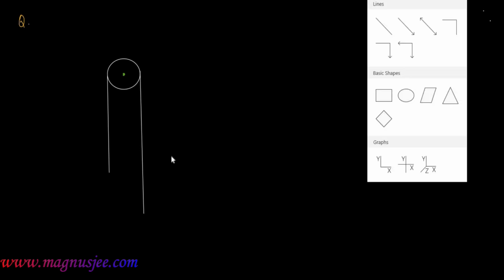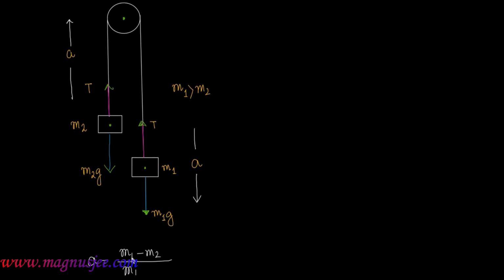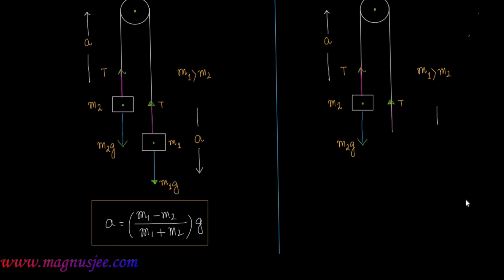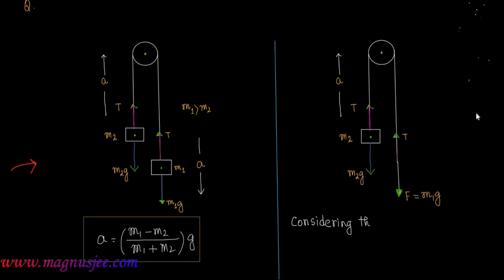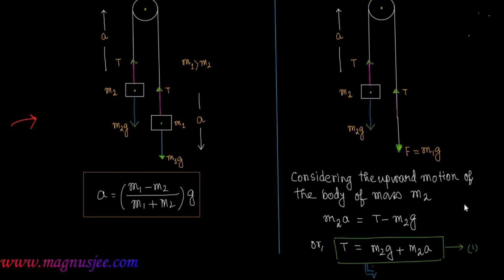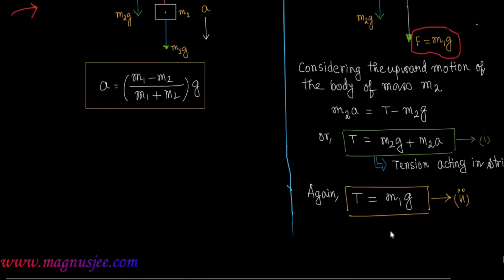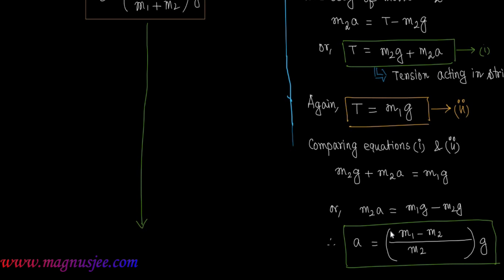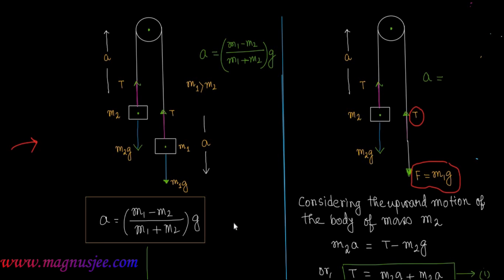A body is suspended by a string which passes over a pulley & other end of string is pulled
◉ Chapter : Force :: ◉ Topic :: Find the expression of acceleration of a body which is  suspended by a string passes over a pulley & other end of string is pulled by applying force ?